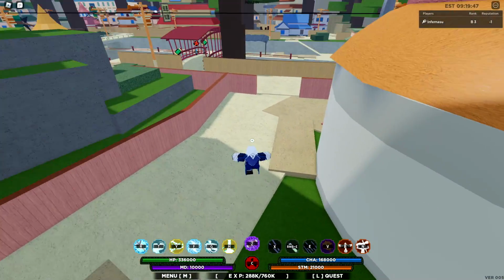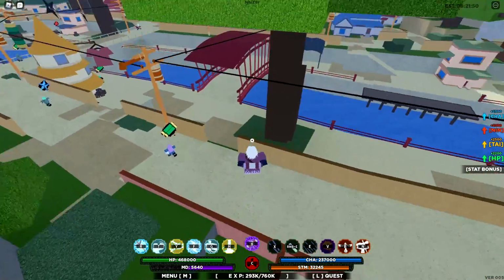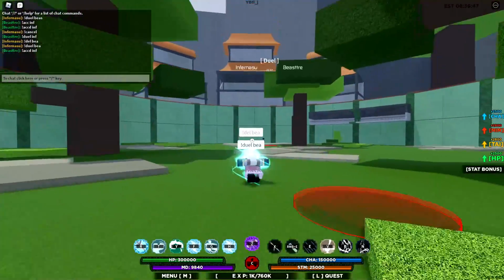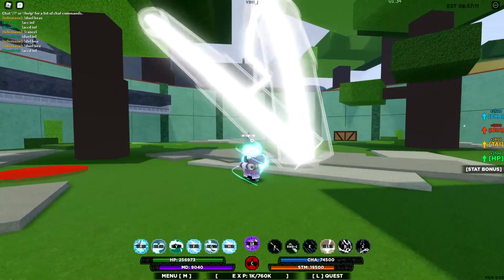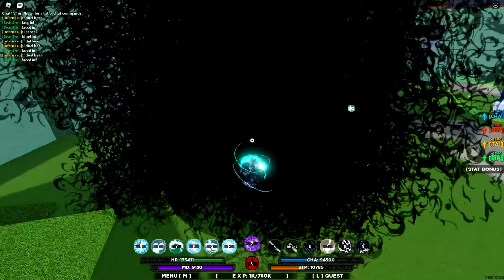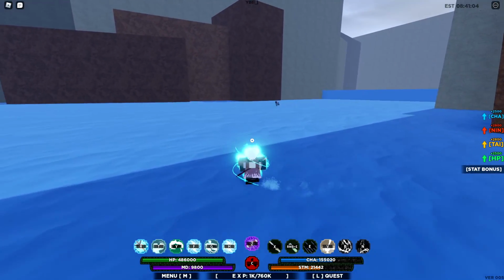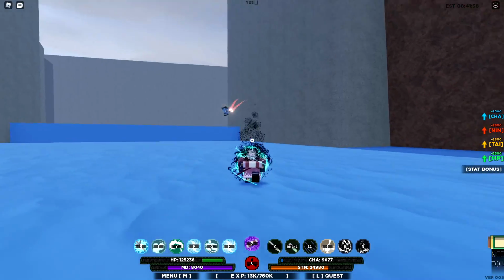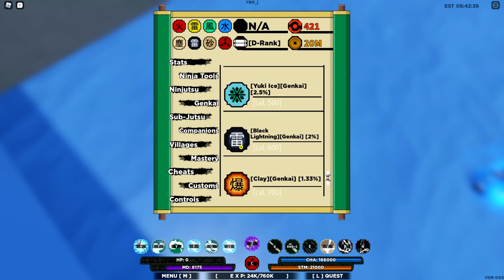Shinobi Life 2: Mastered Snake Sage Chakra Mode Showcase + Vs Mastered Slug Sage Mode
mr carmack - ain't loyal (oshi's version)
[Instrumental] - Gurenge - 紅蓮華 - LiSA - [Romanji/Jap/Eng/中字]